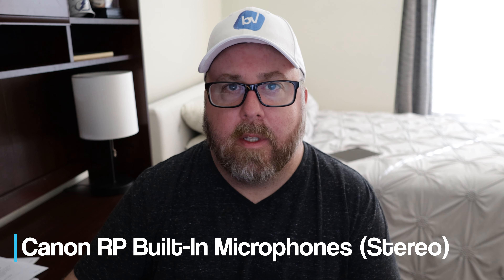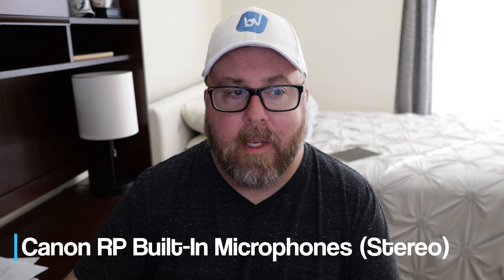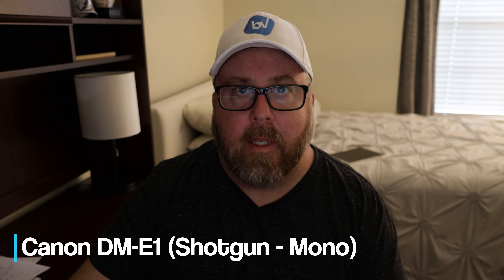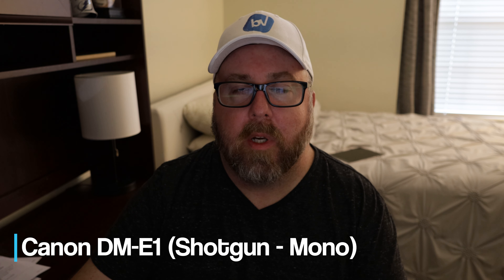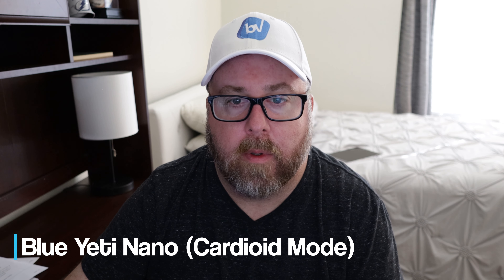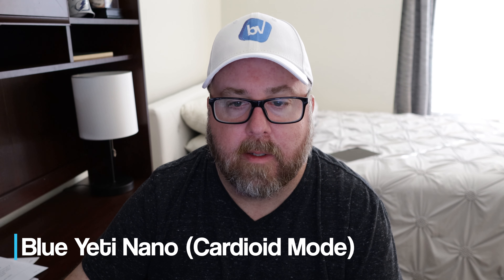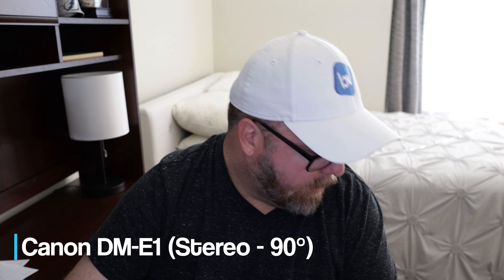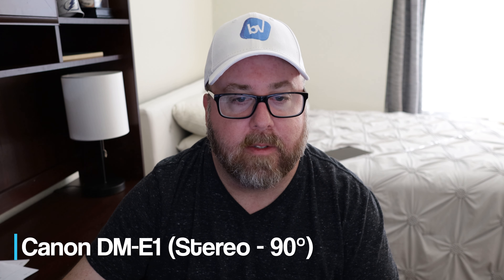Canon RP vs Canon DM-E1 vs Blue Yeti Nano - Microphone Comparison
Comparing the microphone sound quality between these three:
- Canon EOS RP Full Frame Mirrorless Camera
- Canon Cameras Directional Microphone DM-E1
- Blue Yeti Nano Microphone